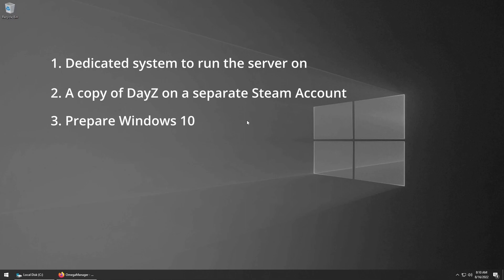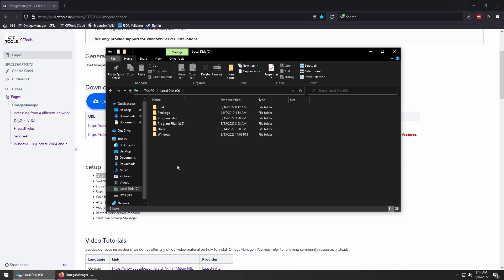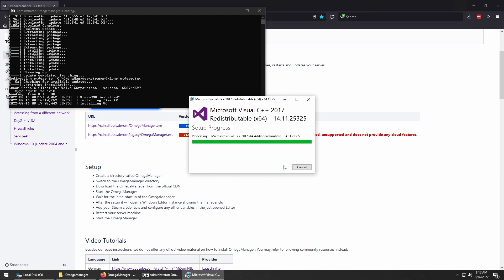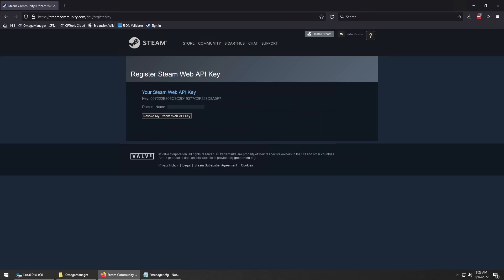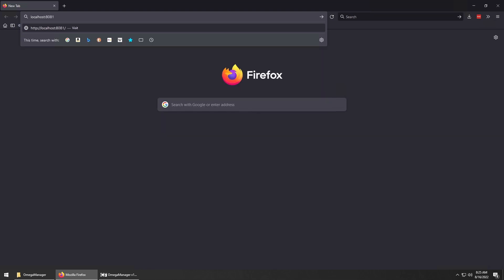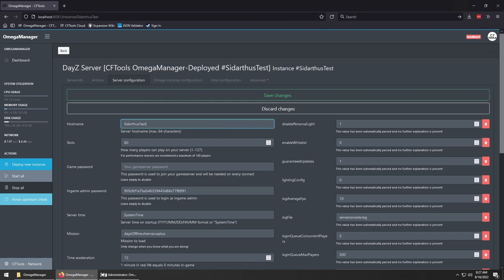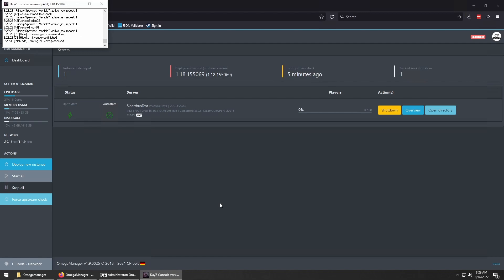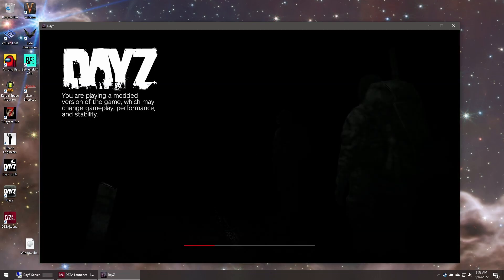DayZ Server Hosting - E1: Setting Up a Server w/ Omega Manager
Hey peeps. I am wanting to start getting back into the DayZ server community. Starting out I wanted  to do my own version of how to set up Omega Manger. @TheGamingChief really inspired me for this one. These videos will end up replacing my older ones.

Chapters:
0:00 Intro
0:32 What is OmegaManager
0:40 OVH Setup
1:02 Prerequisites
2:15 Windows 10 setting change for OmegaManager
2:40 Omega Manager Install
3:38 DirectX Install Prompt
3:50 Visual C++ Install Prompt
3:58 manager.cfg File
4:34 Steam API Key
5:12 Launching OmegaManager
5:33 Deploying a Server from Web Portal
6:58 Adding a Mod
7:29 Starting the Server
7:38 DZSA Launcher Check
8:00 Join Server